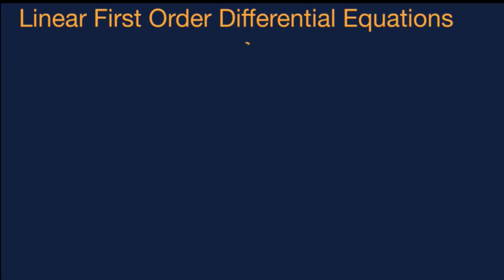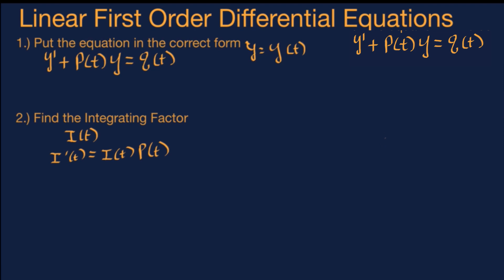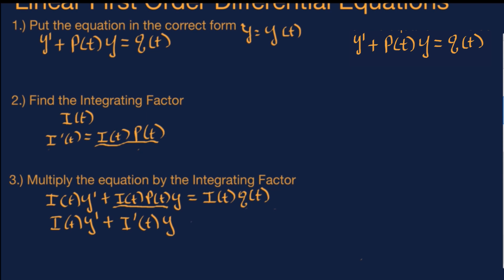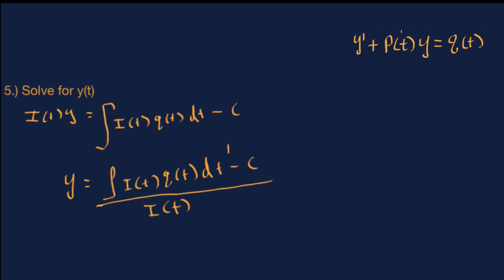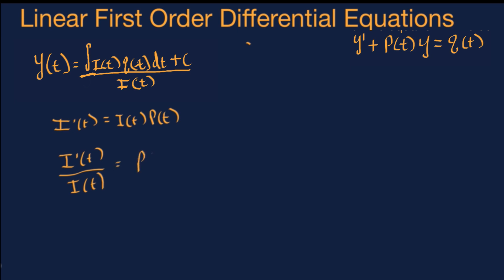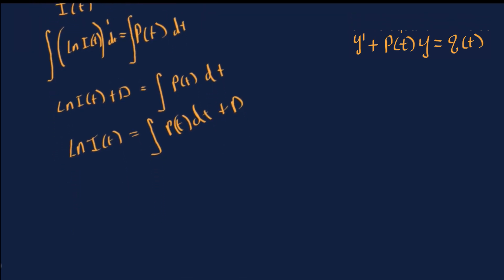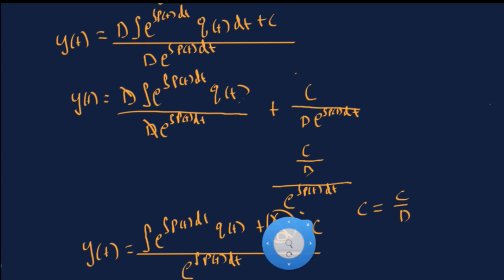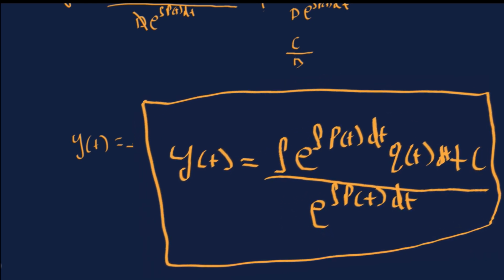Deriving Formulas of First Order Linear Differential Equation & Integrating Factor | Mezmathics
In this video we go through the step by step process of deriving a formula for the general solution of linear first order differential equation and the integrating factor in a way that's comprehensive and very easy to understand